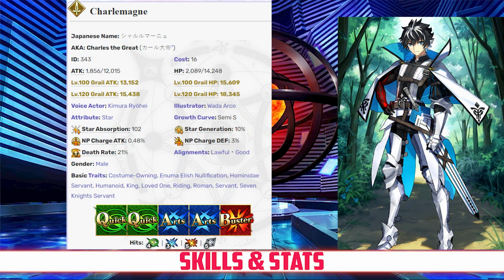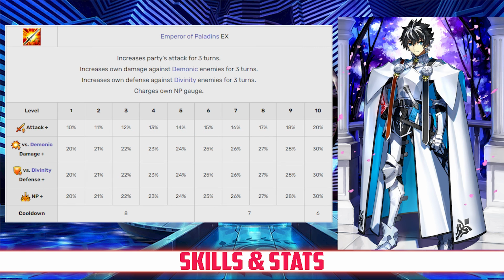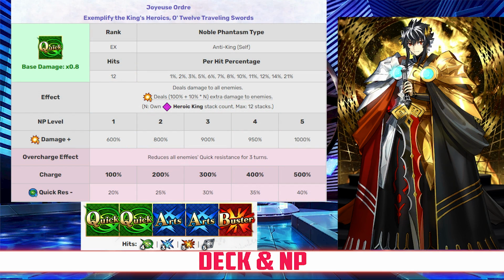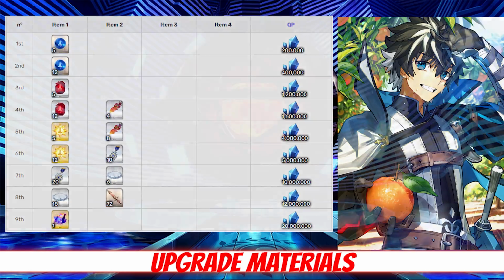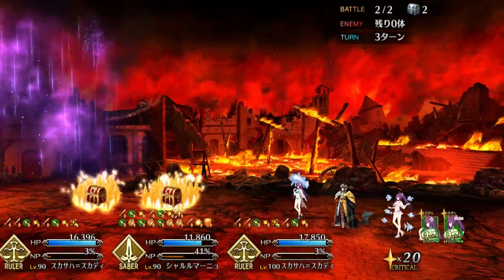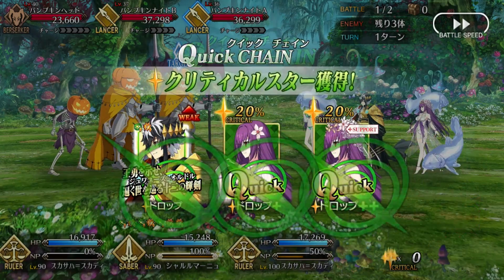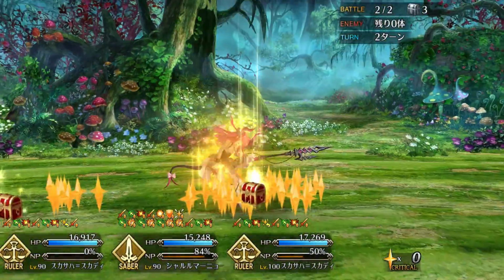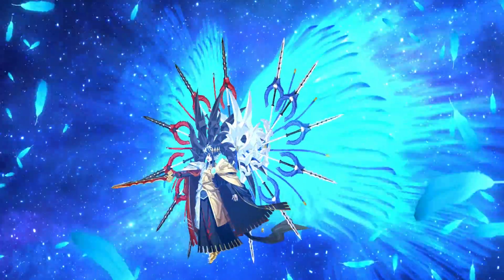FGO Servant Spotlight: Charlemagne Analysis, Guide and Tips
Is Charlemagne strong enough to revive quick!? Let's find out!

00:00 - Introduction
00:42 - Stats, Skills, and Deck
03:55 - Analysis
07:19 - Skill Leveling
10:08 - Team Comp
10:25 - CE & CC Recommendations
11:15 - Final Thoughts
11:46 - Grade
12:19 - Outro